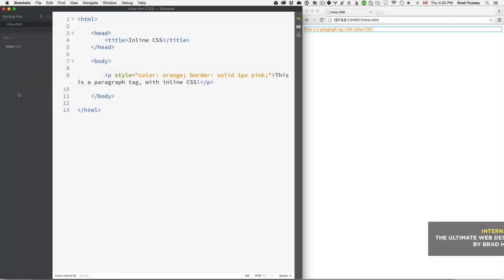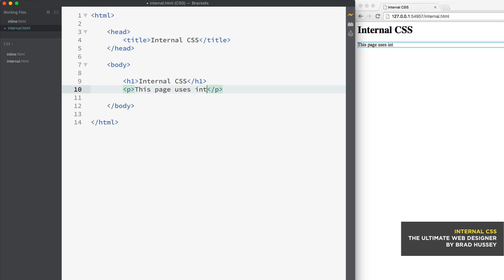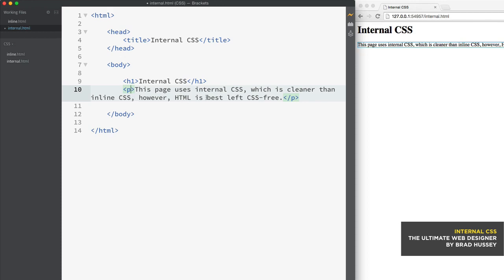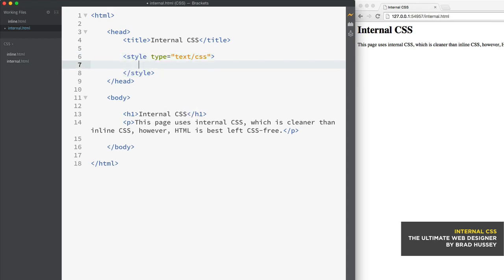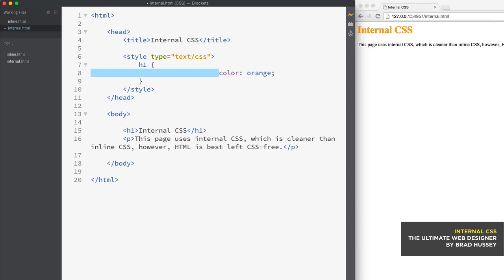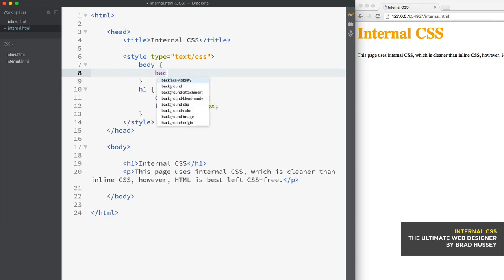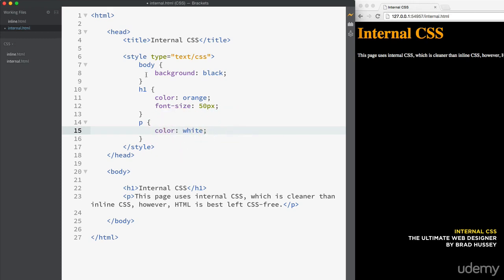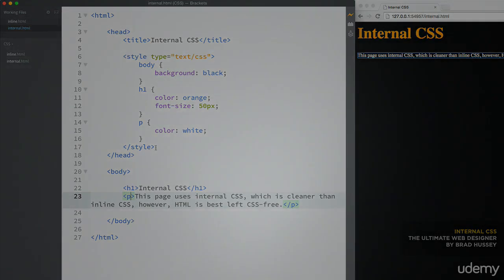006 Internal CSS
Learn coding css with Brad Hussey! In this video you will learn about internal css.how to use css.where to use css and much more.